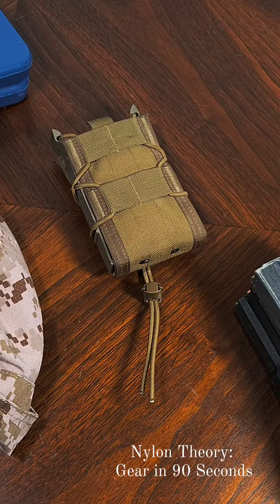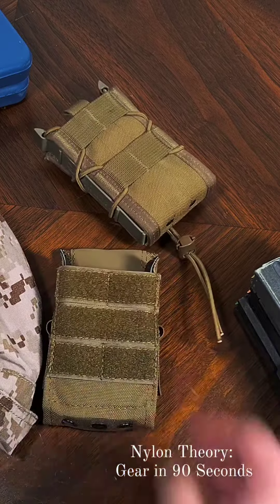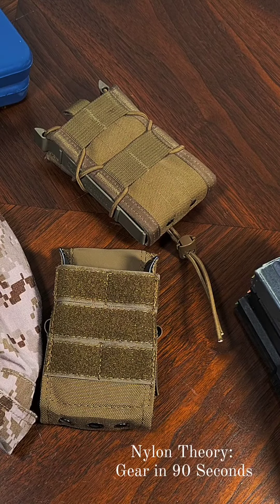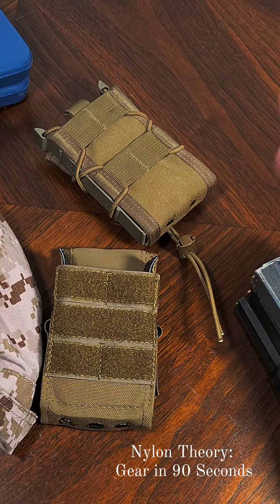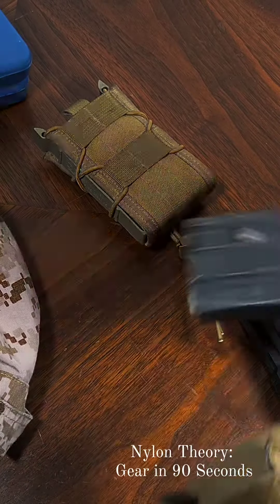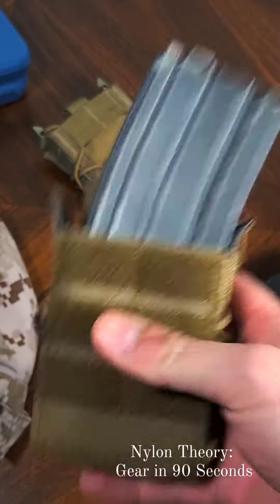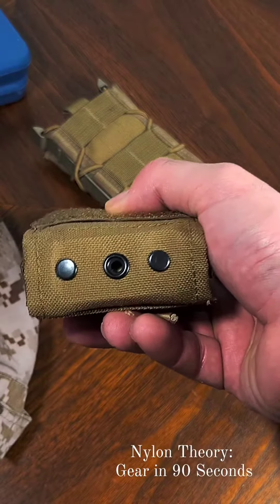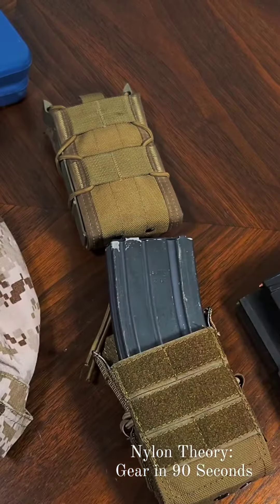Emdom USA Universal Mag Pouch Gen 2 review in 90 seconds